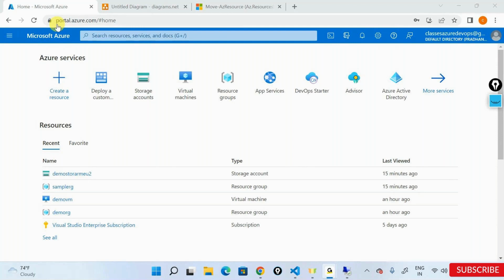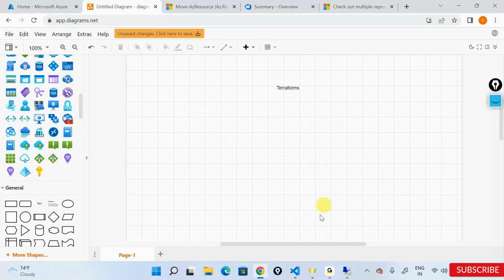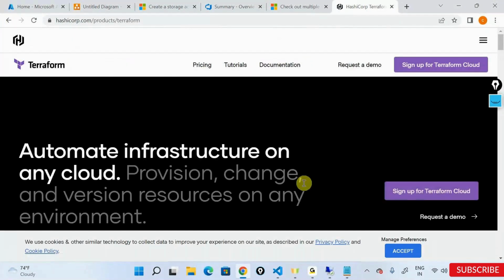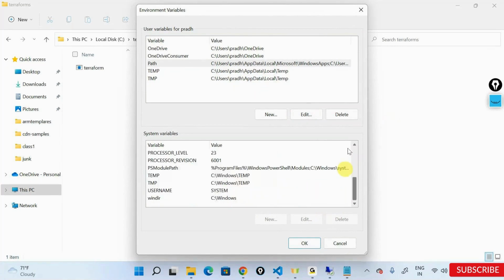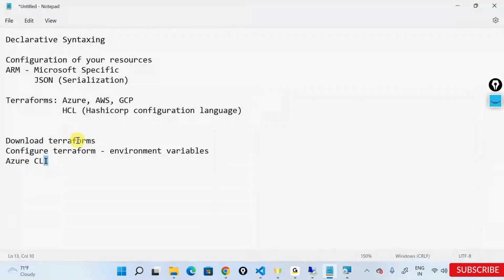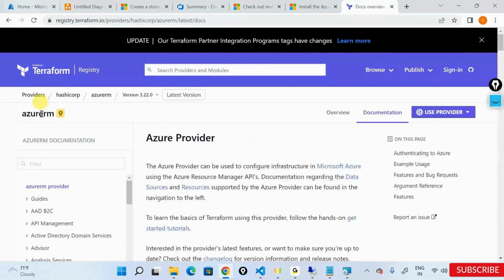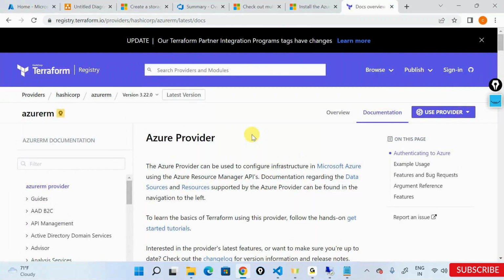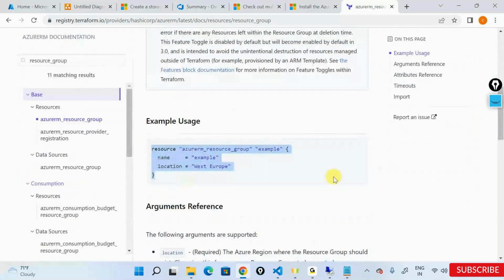Azure Devops Fundamental AZ Devops Live Class 60a